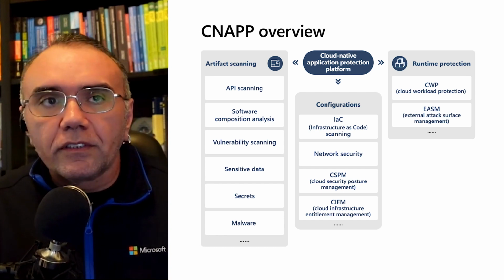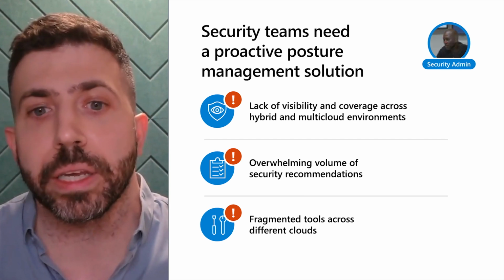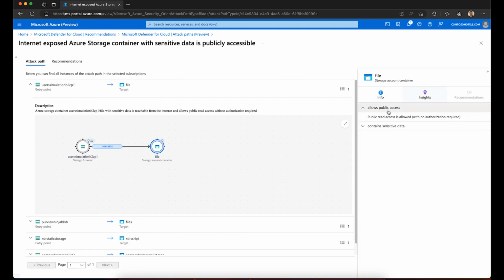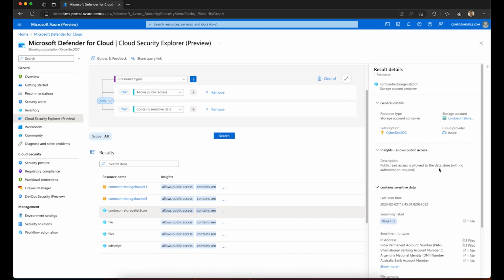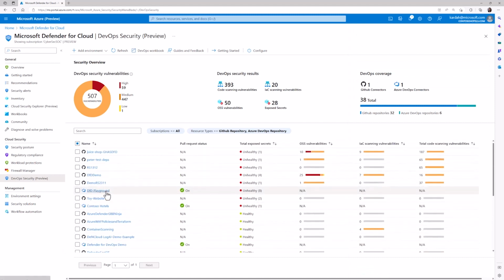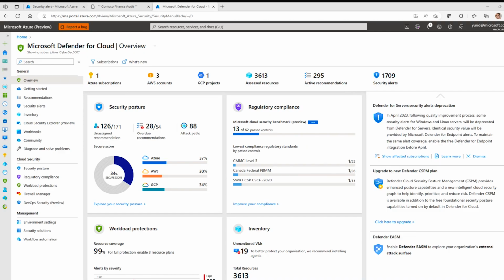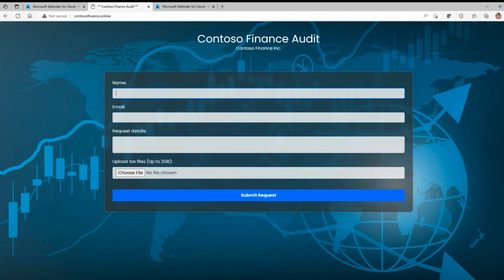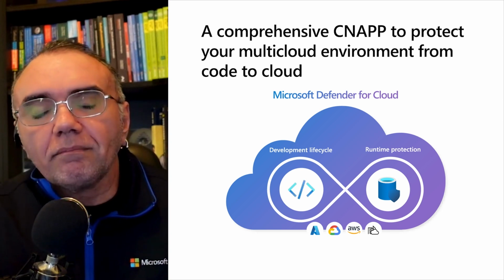Implementing a CNAPP Strategy to Embed Security From Code to Cloud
86% of surveyed security decision makers believe that their cyber security strategy doesn’t keep up with their multi-cloud environments. In today’s changing threat landscape, customers need innovative tools and contextual cloud-native security to protect their cloud environments from development to runtime.